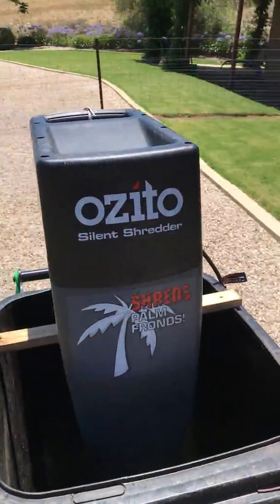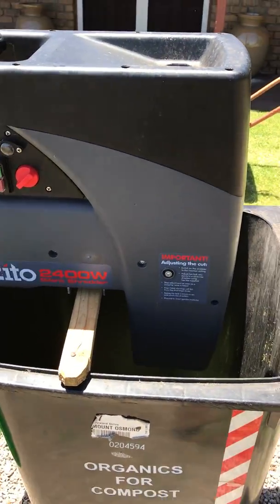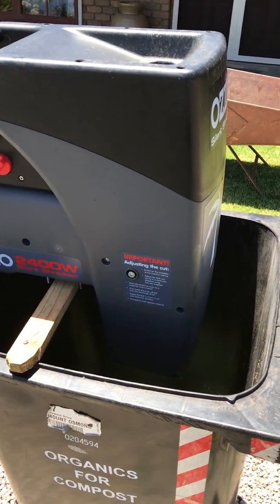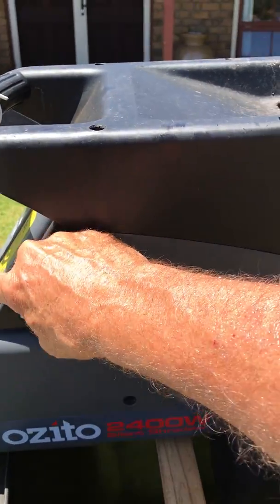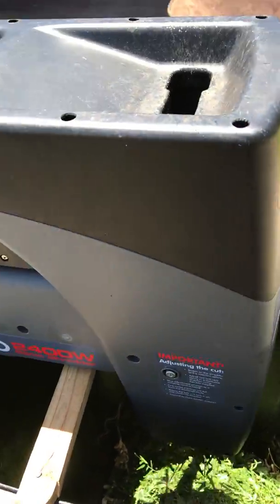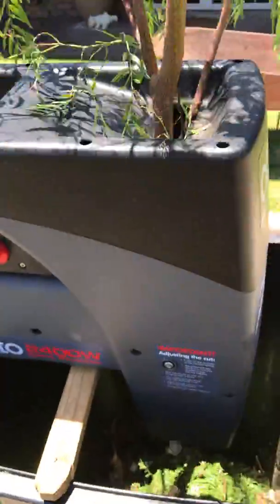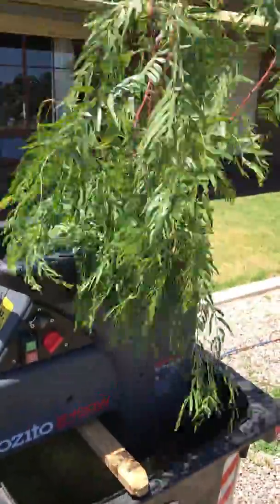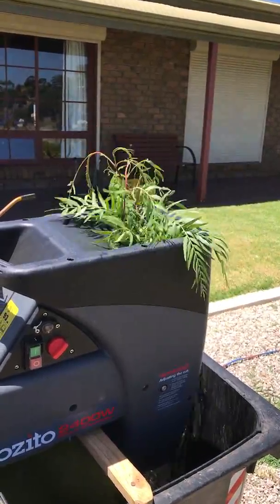Ozito Shredder Update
I have really liked my Ozito shredder but the only hassle has been the constant blocking of the shute under the shredder.
I decided to remove the legs and position it over our green bin.
Problem solved.
I can shred a huge number of branches without having to constantly empty the bin under the shredder and then have to continually empty the wheel barrow.